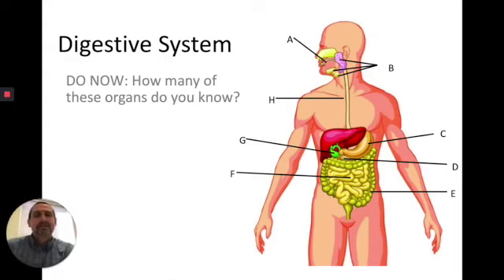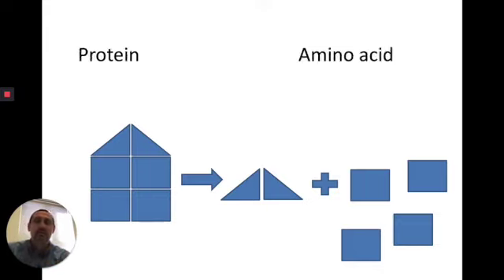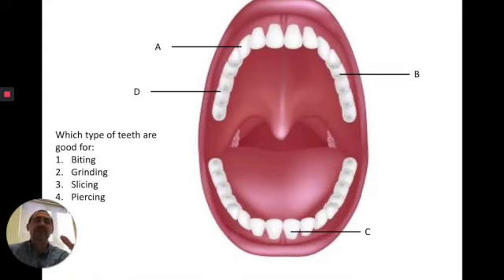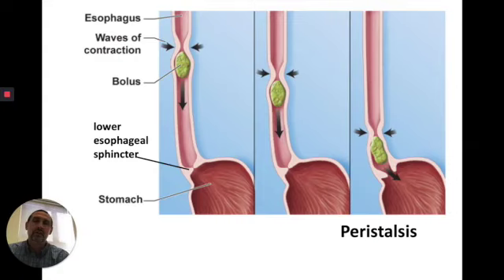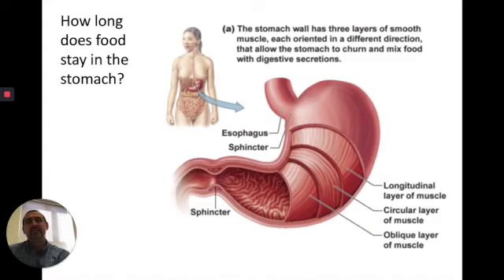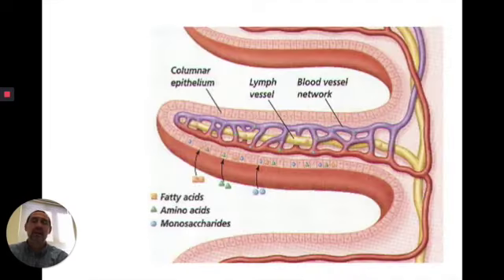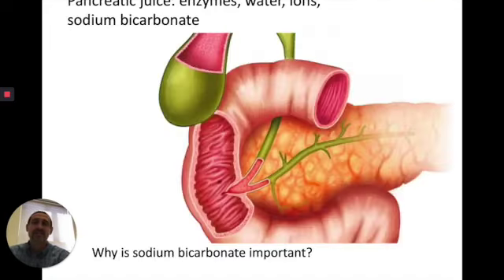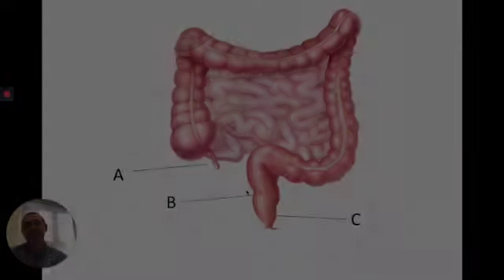Digestive System Overview